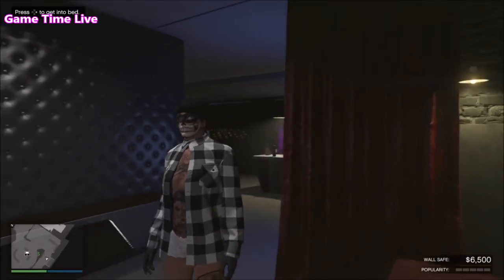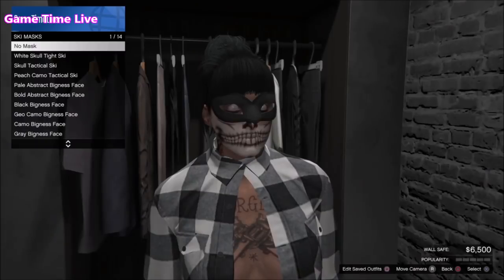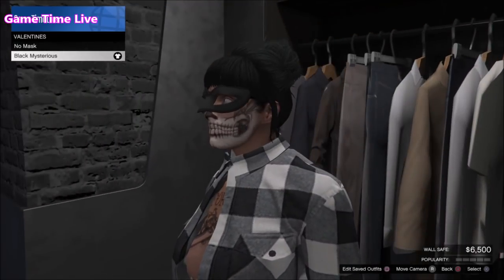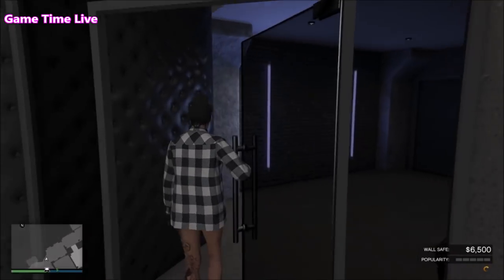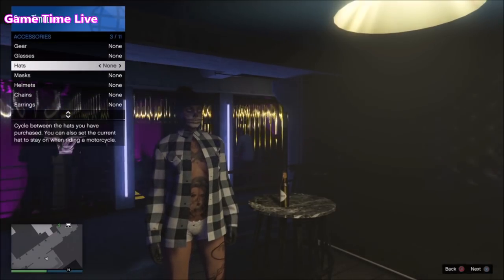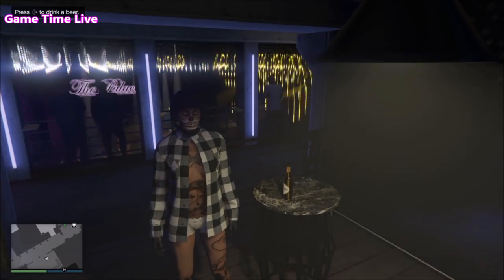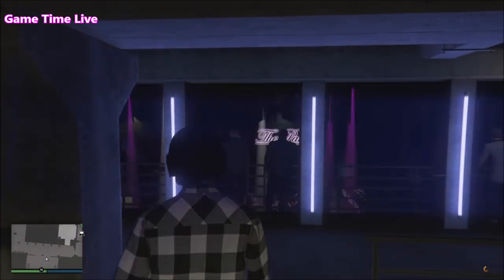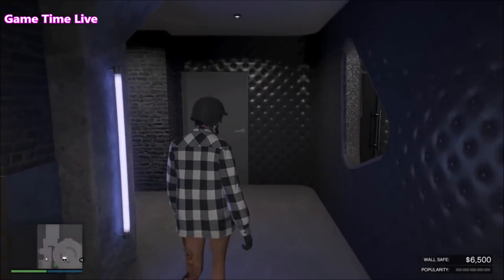GTA 5 I *NEW* ANY Helmet/Hat With Mask Glitch! (EASY OUTFIT GLITCH) 1.44/1.45!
❤️ Open Me! ❤️
GTA 5 I *NEW* ANY Helmet/Hat With Mask Glitch! (EASY OUTFIT GLITCH) 1.44/1.45 GTA5 Any Hat With Mask Glitch

💙 Music used in this video:
Say my name

❤ Did you like it? So➜ Drop 1 Like